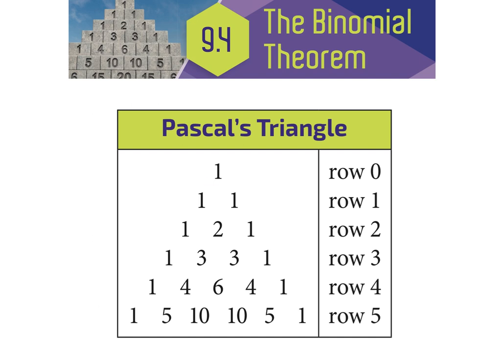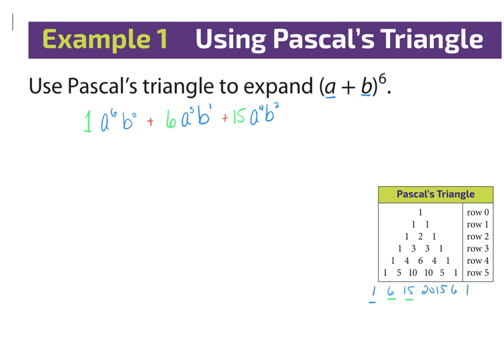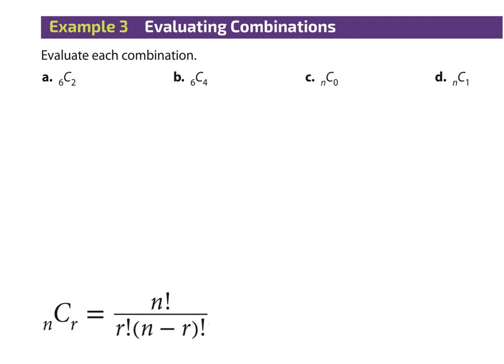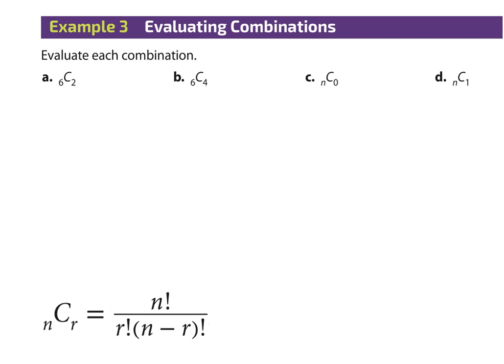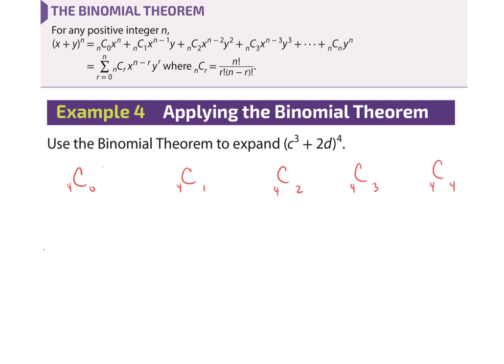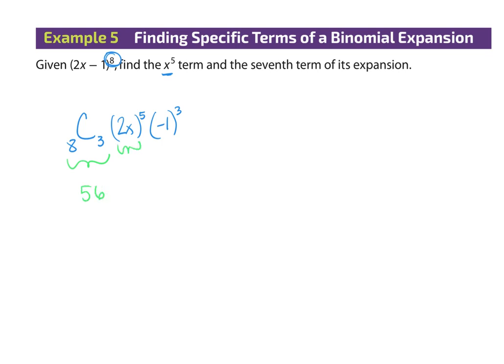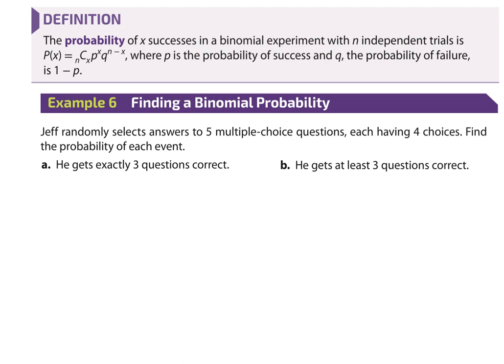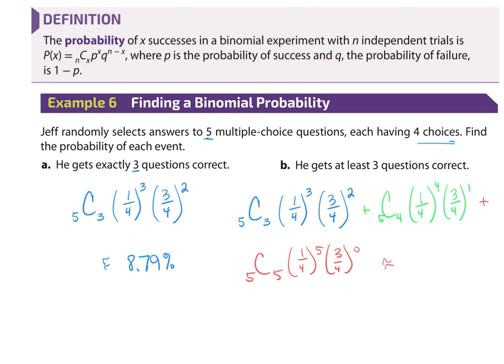Precalculus Section 9.4 Binomial Theorem